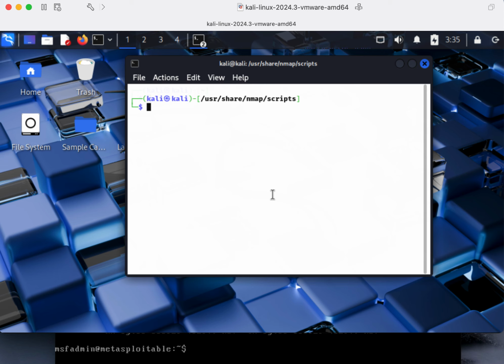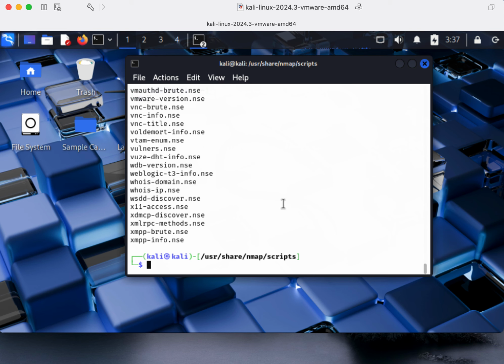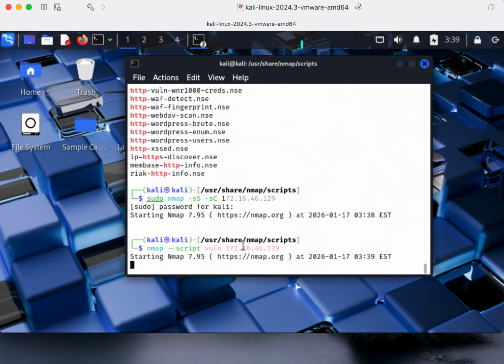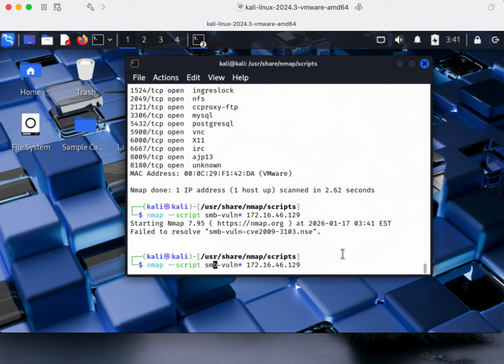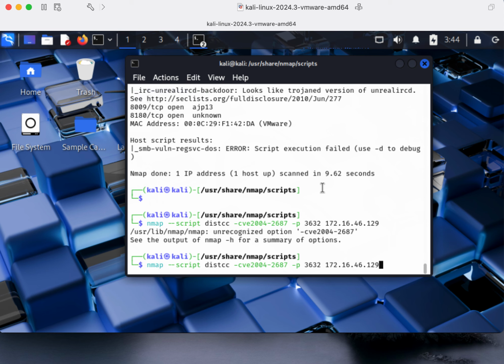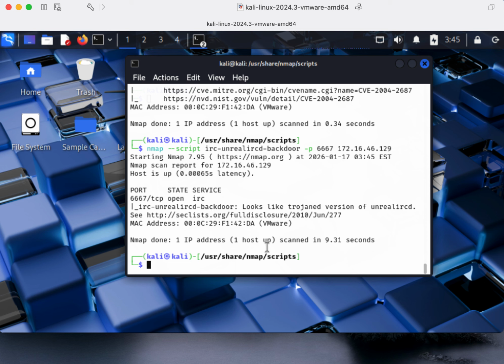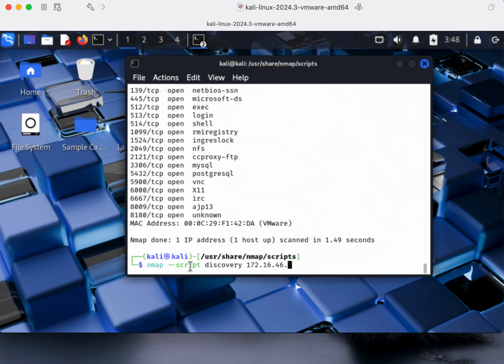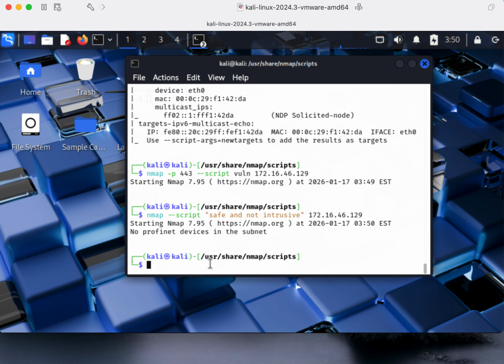NSE Nmap practice